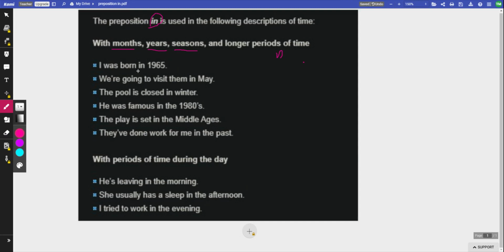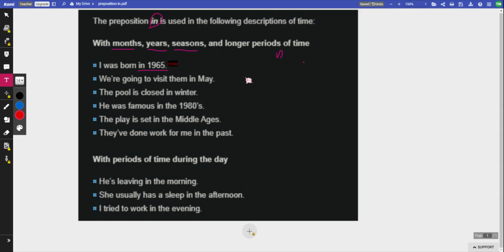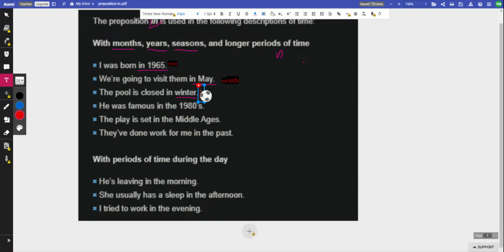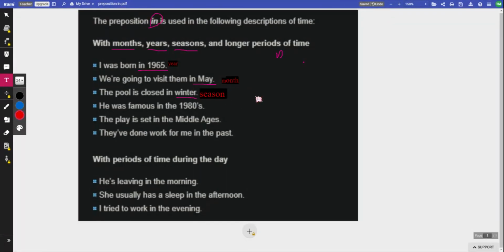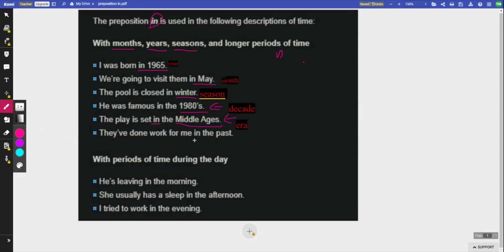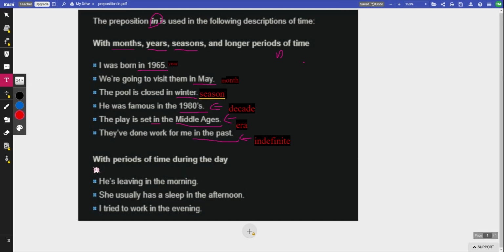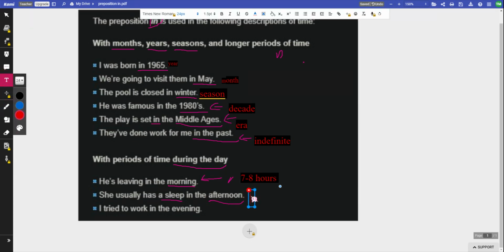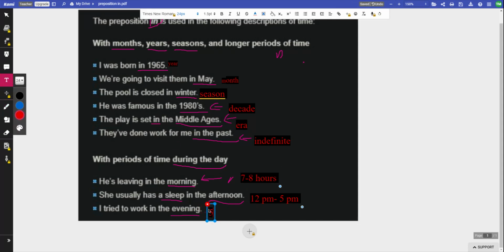preposition in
This video is to help understand the preposition "in"